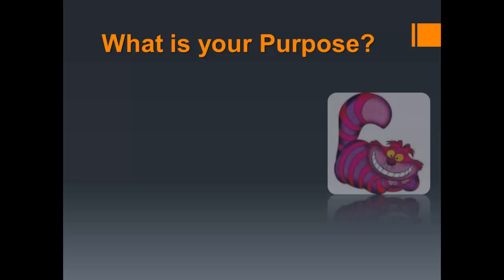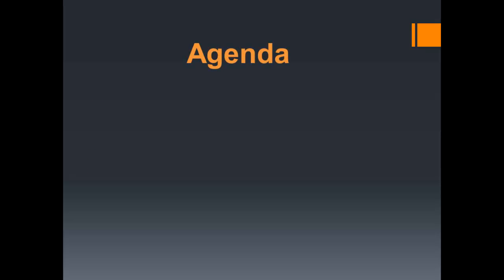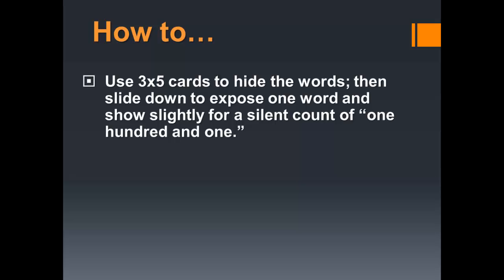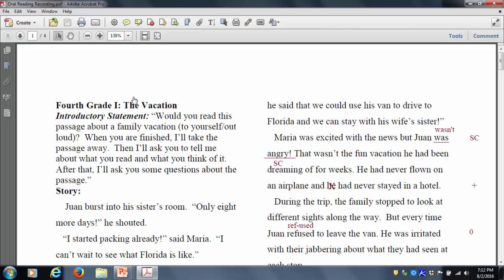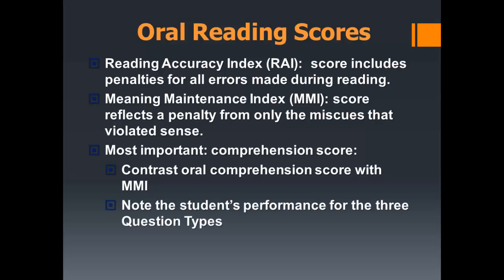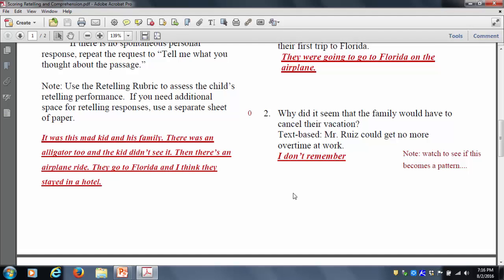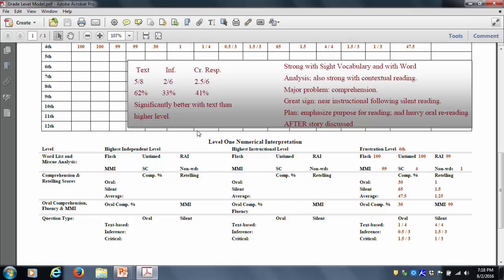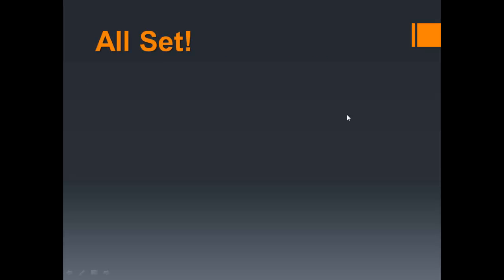CRI Online 2 Purposes for use of CRI WEB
2. This second presentation that we have prepared in entitled Using Purpose to Guide Assessment; the presentation runs for 15 minutes and 45 seconds. Students must have viewed the first video entitled Accessing and Navigatiang the On-line CRI and have read sections one, two and three of the CRI manual BEFORE viewing this presentation. The presentation begins with a highlight of critical reading as well as an identification of the different purposes for which the CRI can be used. Then the focus moves to the use of the CRI for an at-grade level assessment including an identification of the different types of scores generated and the ways in which the recapitulation record provides a summary of the scores obtained by the performance of an individual student.